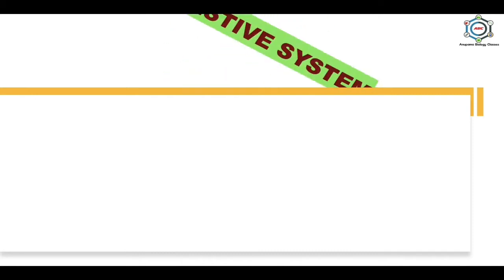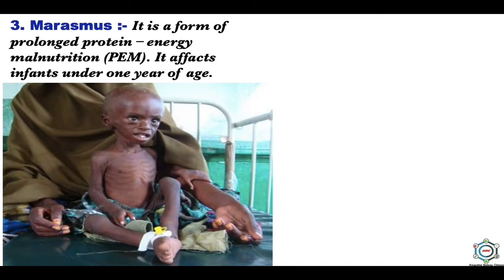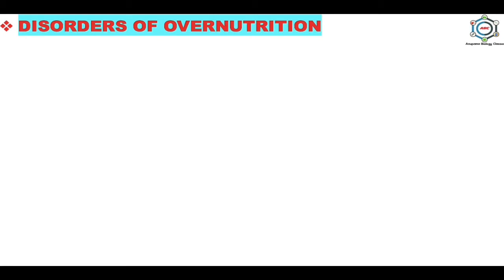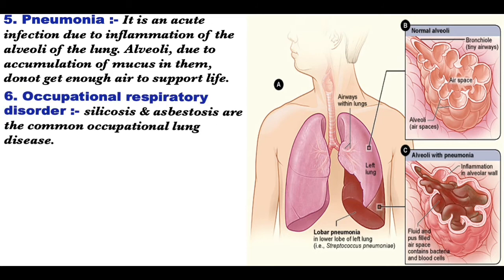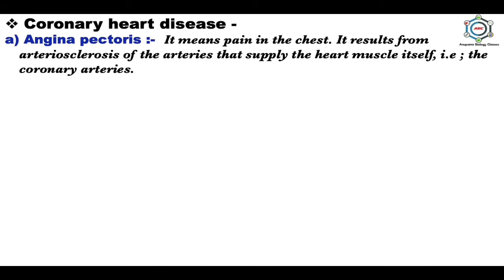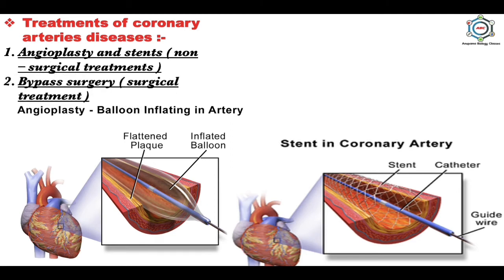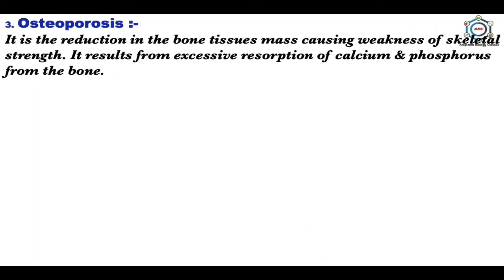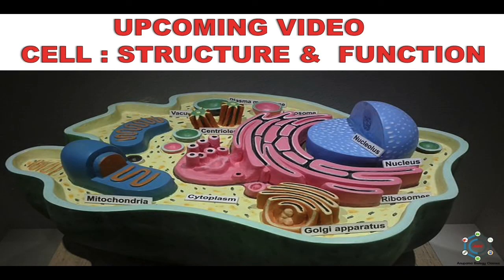Diseases & disorders in human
Hello everyone, this is the last video of human physiology series. in this video we will know about Diseases & Disorders in Human. This is part 9th of human physiology series. upcoming video is CELL : STRUCTURE & FUNCTION.
Stay tunned with this lecture series to get more videos on biology topics.